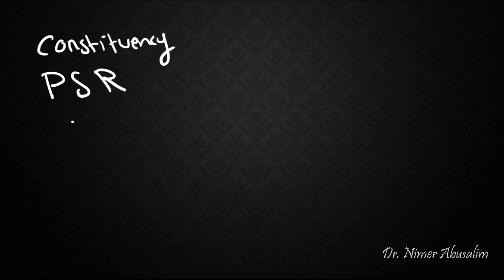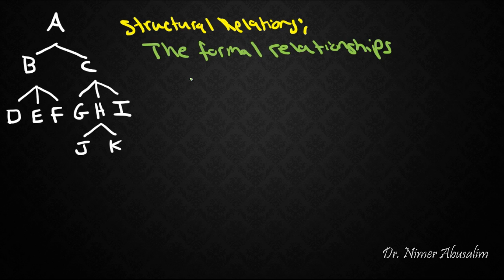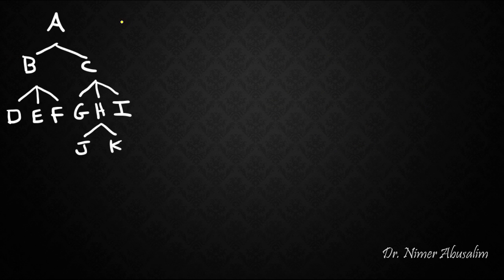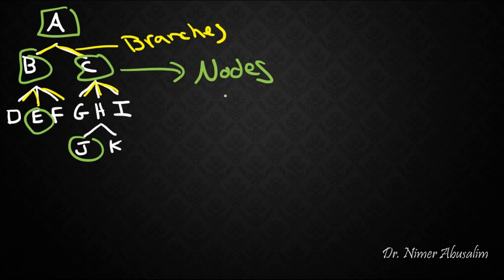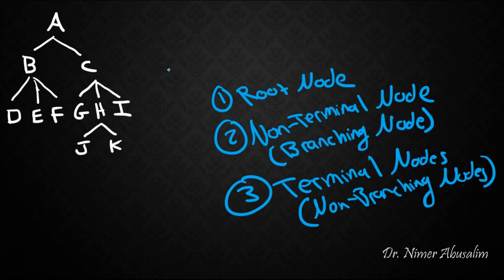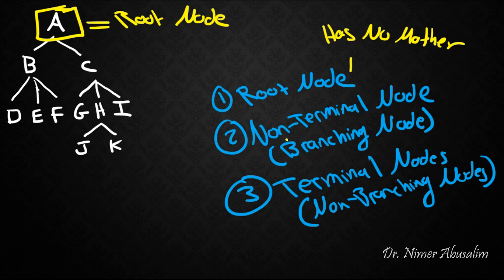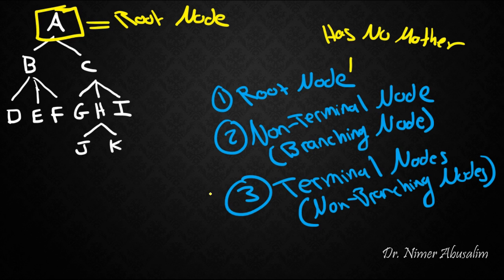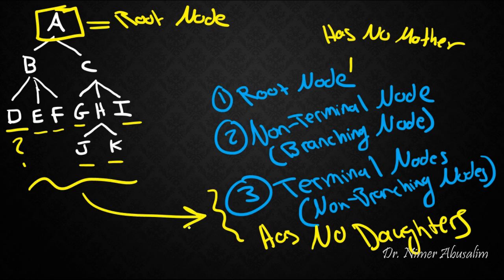SYNTAX-9: Structural Relations in Syntax Trees